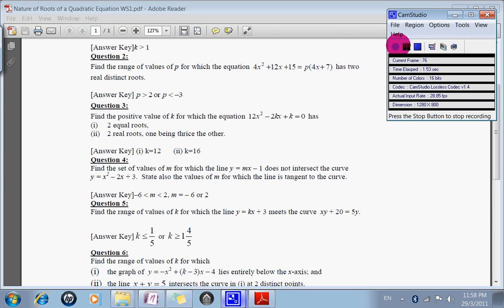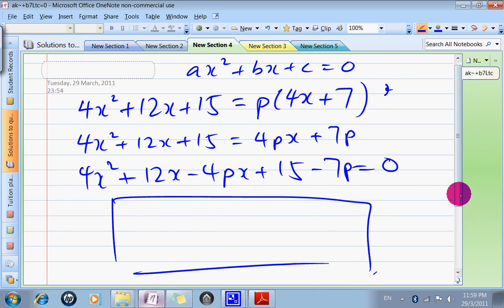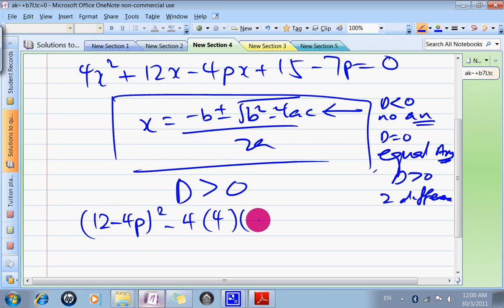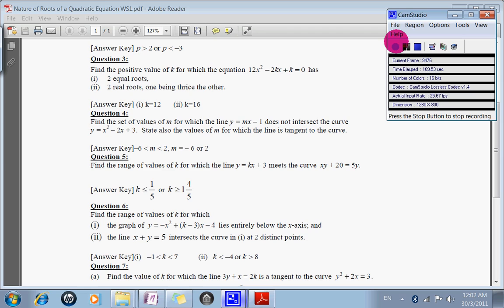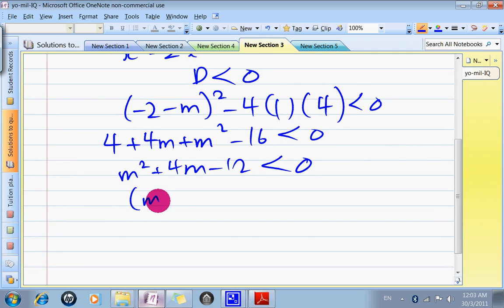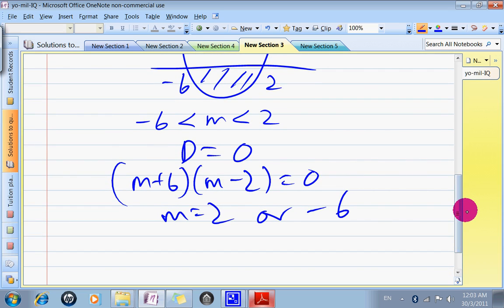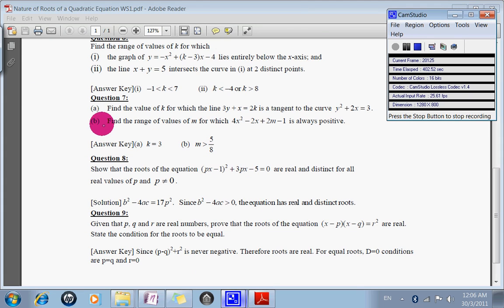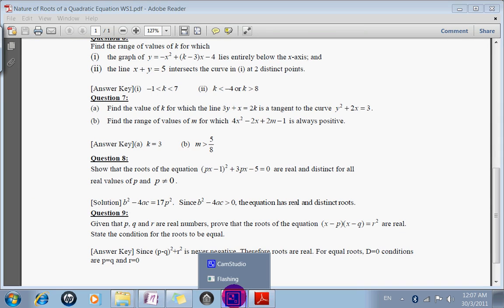Quadratic Equation (Nature of Roots)